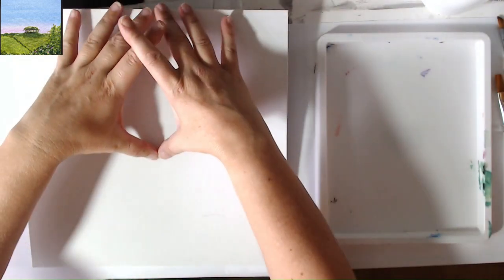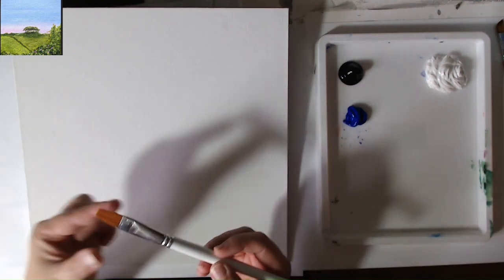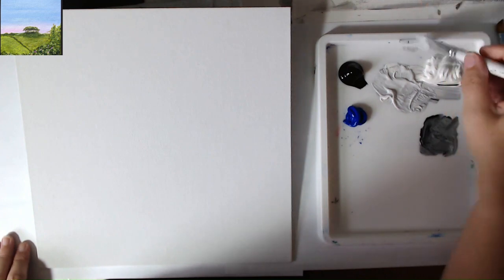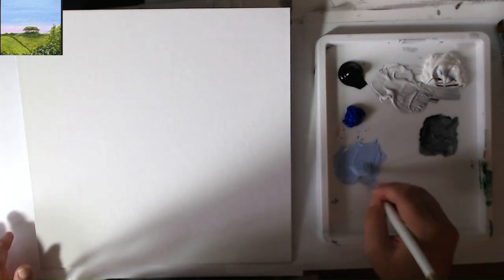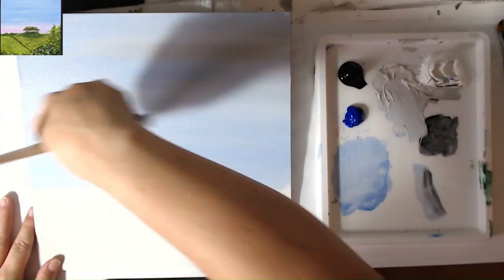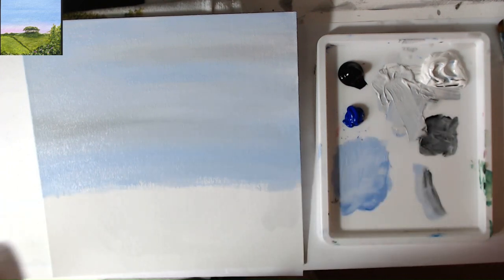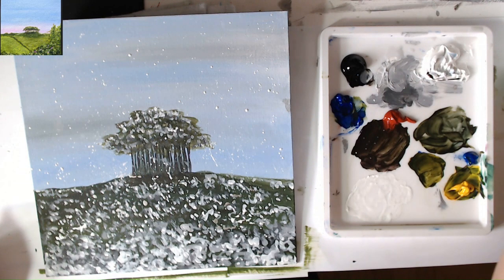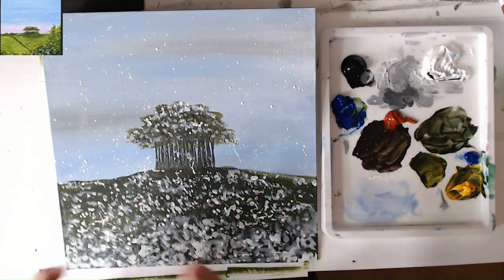How to paint Trees in snow in acrylics with this easy beginner step by step tutorial TIMELAPSE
★★★★ Unleash Your Inner Picasso!** ★★★★
In our 🎨creative / painting tutorials, prepare to embark on a thrilling artistic journey that will ignite your creativity and breathe life into your canvas. Whether you're a seasoned artist or a beginner taking your first strokes, our videos are designed to inspire, educate, and bring out the artist within you😀.
Dive into a world of colours, techniques, and imagination as we explore the secrets behind creating our very own masterpieces. From fundamental brushstrokes to expert-level blending, we've got you covered with step-by-step guidance that will empower you to express your unique vision with confidence.
So, gather your brushes, set up your easel, and let's unlock the boundless possibilities of art together. Get ready to witness your inner Picasso flourish like never before! Let's paint the world with imagination and colour!🎨
Paint colour names
Medium yellow - Cadmium yellow medium
Lemon yellow - hansa lemon yellow
Scarlet red - Cadmium red medium
Magenta - Quinacridone Magenta
Cyan Blue - Phalo blue
Ultramarie blue - Ultramarine blue
Titanium White - Titanium white
Carbon Black - Mars Black

JOIN US ! It takes just seconds to fill in your email, and you will get access to any monthly freebies/giveaways/discounts plus all news on the latest videos and products!

JOIN US in our Facebook group, it is very new but please do help our community grow! If you paint from our tutorial or painting kits. Please do share it. I intend it to be a safe positive family feel space!

Links to things you need in your arty life😄!!!
★★★★ Past FREE adult colouring in sheets / traceables / printables ★★★★

How you can help me continue free you tube tutorials if you wish too (no pressure!)
1. Sign up to join our list for a monthly newsletter – see above
3. Download a freebie (see above) and when you do sign up for the newsletter.
4. Click on the three dots under my video and donate using the $ thanks button
5. Here is my amazon Wishlist if you wish to donate via an actual physical item, this is so that I can continue to build resources for a wider range of videos.
6. Once membership is up and running, please consider joining and becoming a valued member.